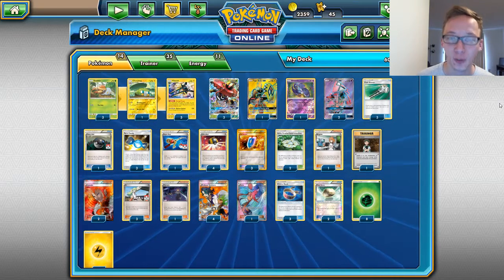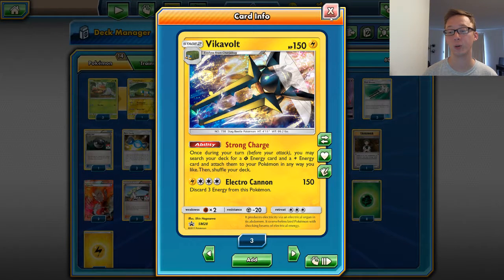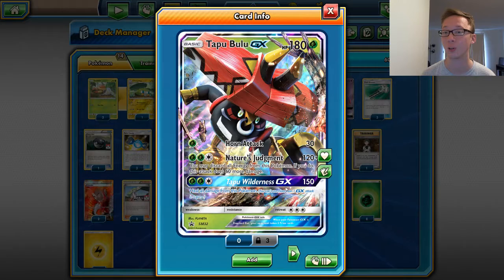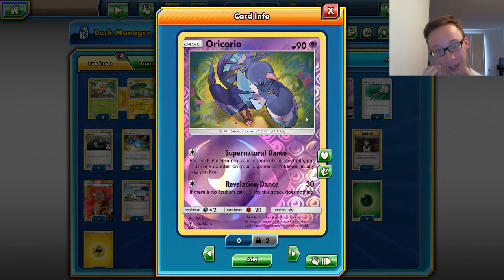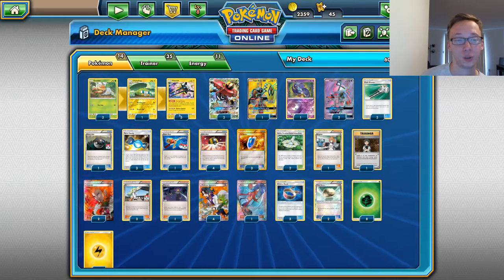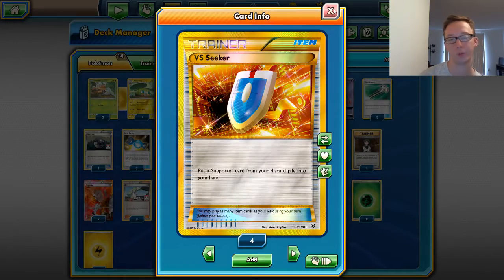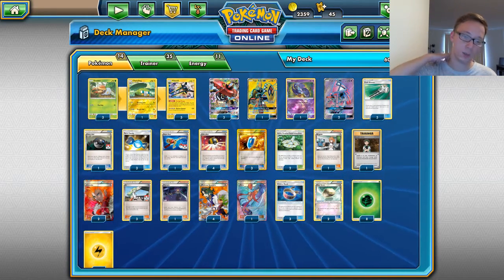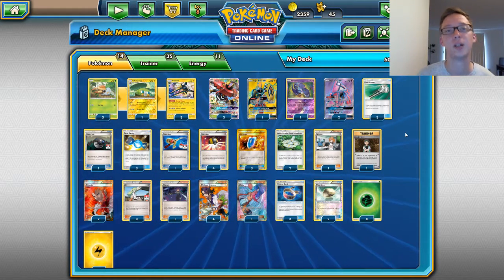JollyMonz Profiles Tapu Bulu/Vikavolt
Trevor from JollyMonz does a deck profile on Tapu-Bulu/Vikavolt

Click the following link to buy just about any codes you need for your online Pokemon collection WITH a discount on your order:

The Pokemon Trading Card Game is what was used in this video, is free to download and play, and can be found